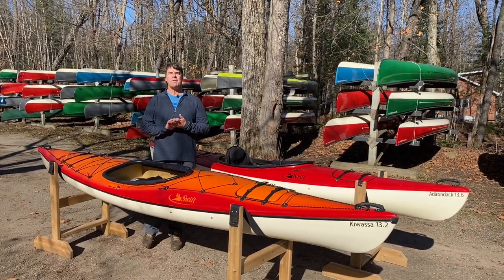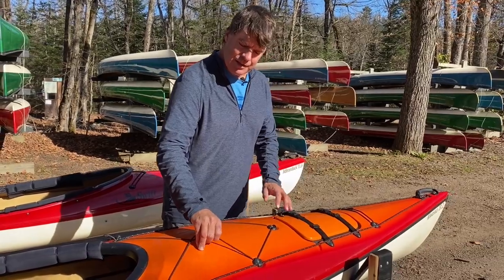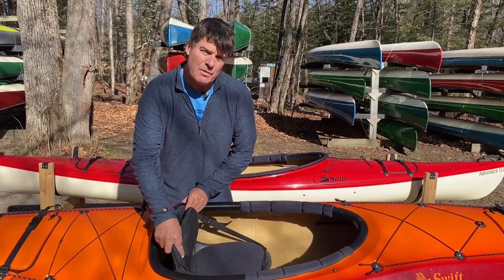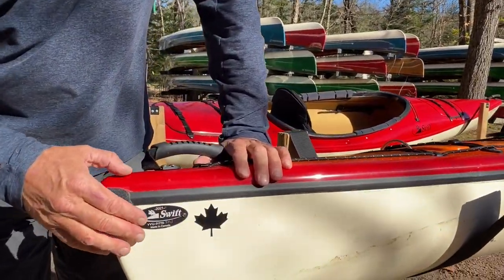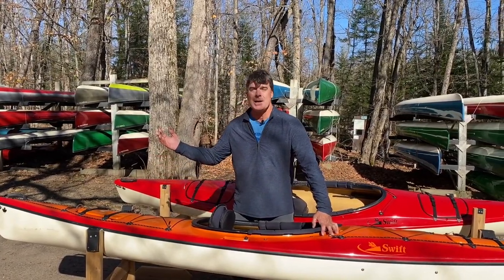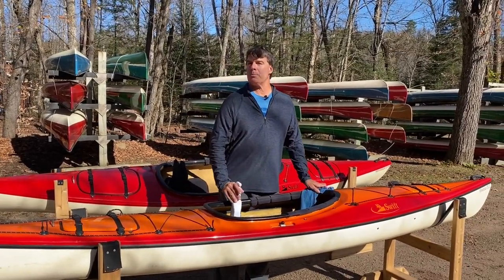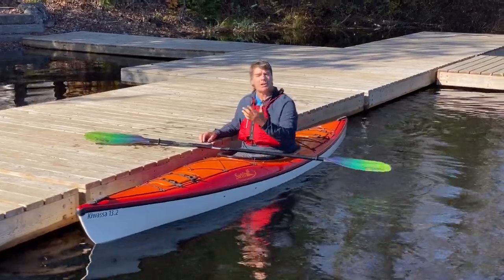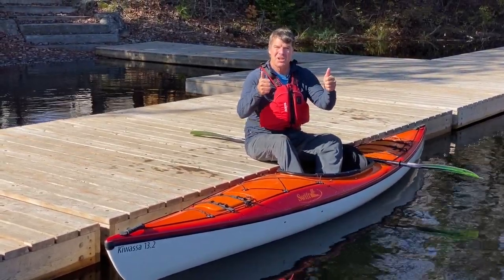Video Owner's Manual- Swift Kayaks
For 2022, we are creating a video 'Owner's Manual' for each category of boat. This will help make sure users get the most out of their boat, and it includes tips for maintenance and storage, transport, portaging, docking/launching, and on-water paddling instruction. Here is the owner's manual for our new kayak owners!